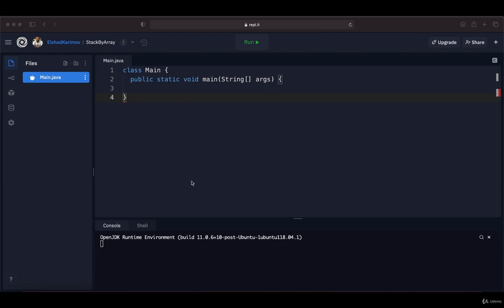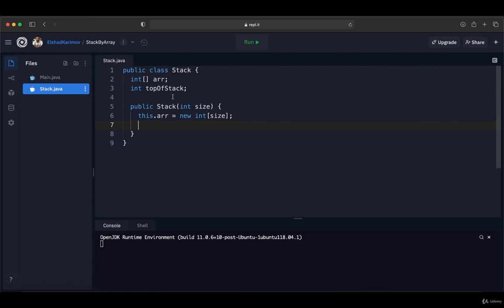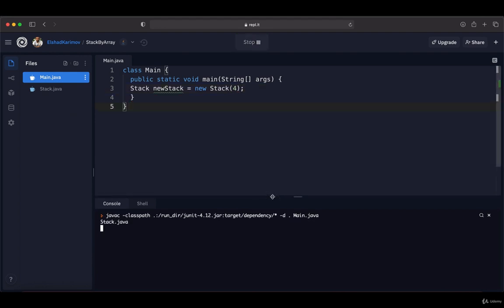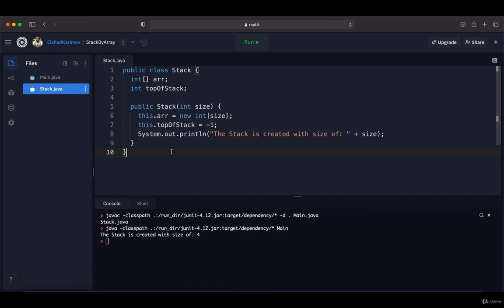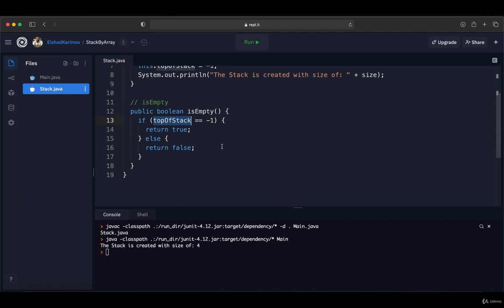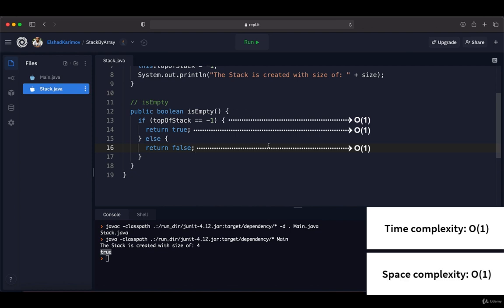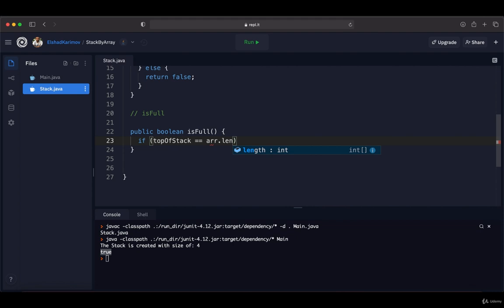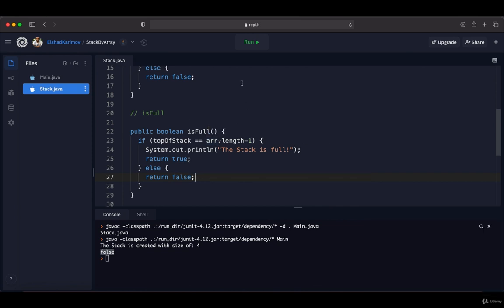004 Stack Operations using Array Create, isEmpty, isFull